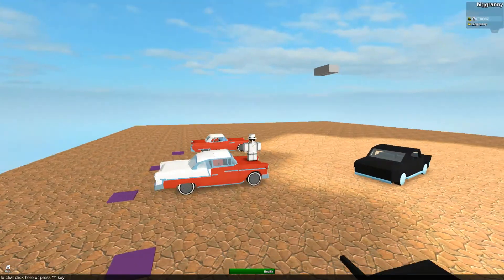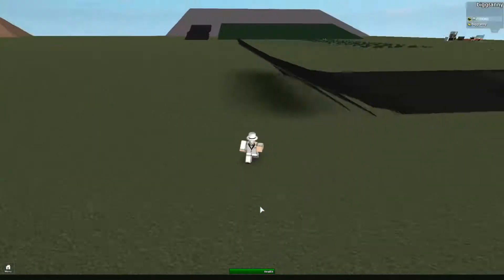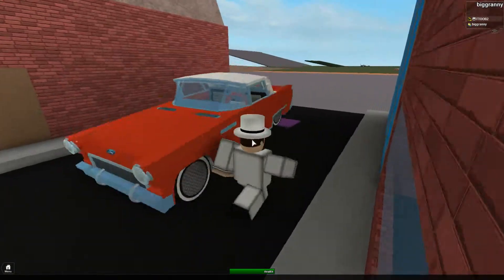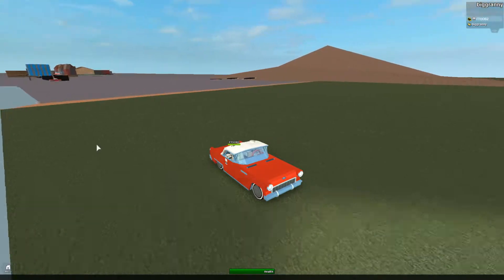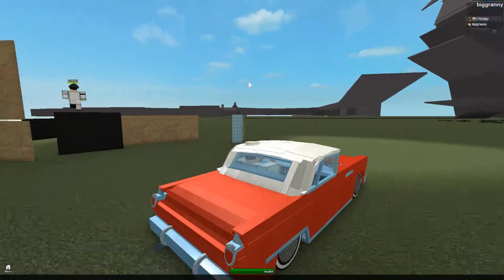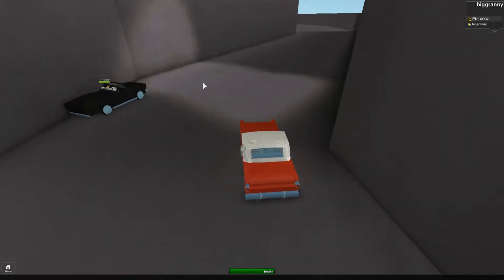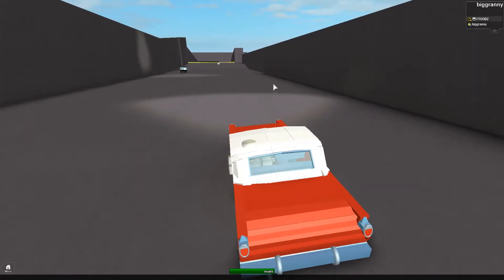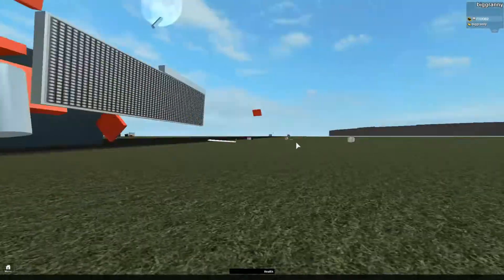ROBLOX: Ftoob2's WIP (Cars and testing)!